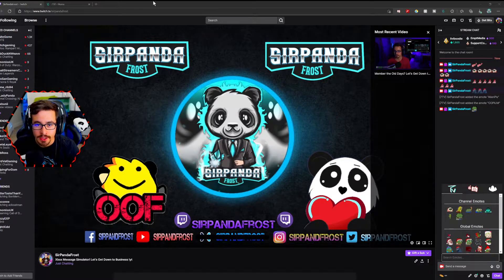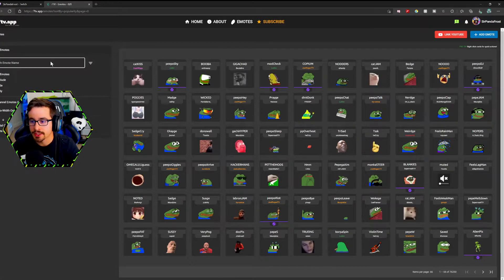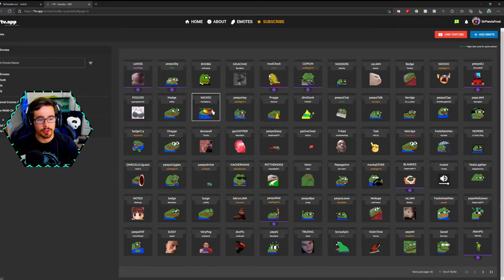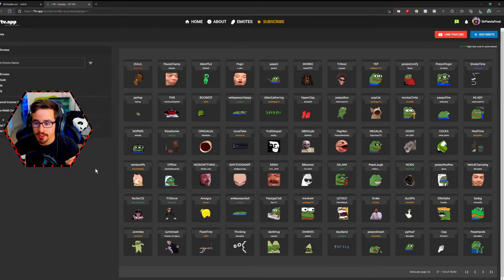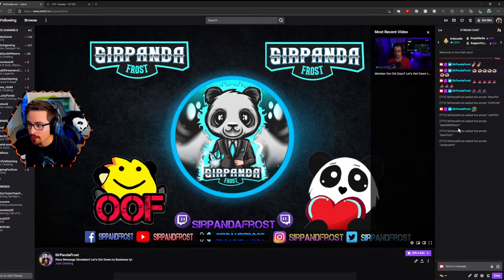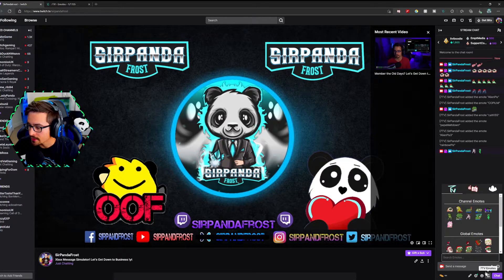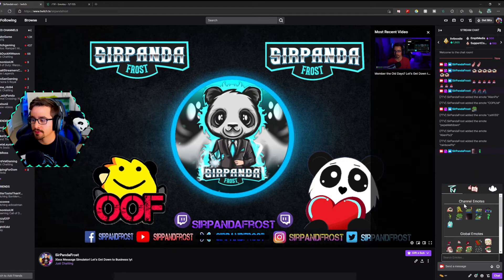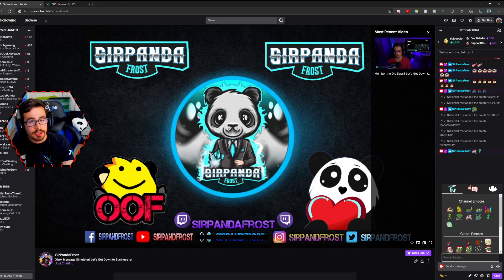Add 7TV Emotes to Your Twitch Channel 2021 | Twitch Streamer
This Tutorial is for the Twitch Streamer to help you Add 7TV Emotes/Gifs to Your Twitch Channel 2021. Many people add the extension but don't add extra emotes to their own channel. Here is how!

XBOX ►► CryoCody

0:00 Introduction
0:35 Adding Channel Emotes
1:19 Check your Chat
1:50 Outro Like + Sub